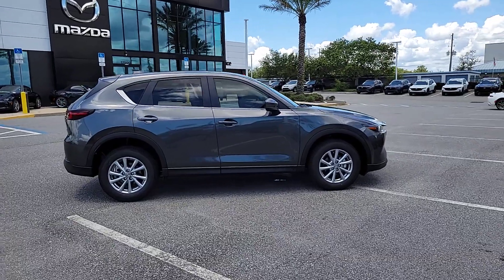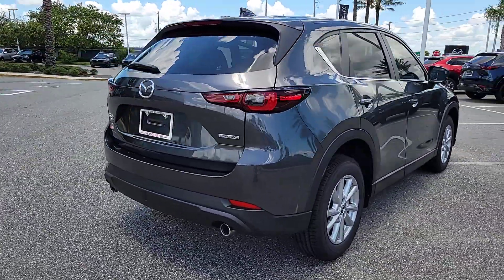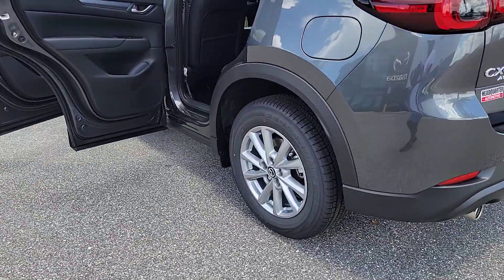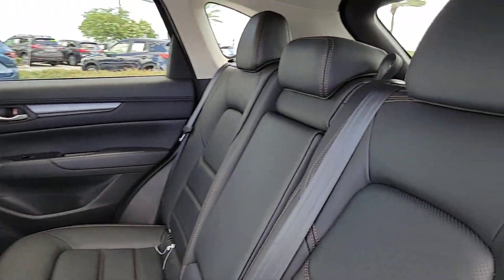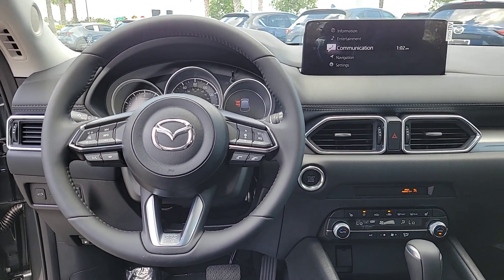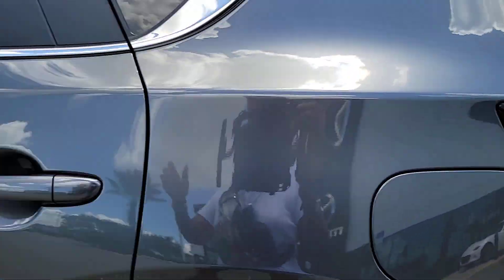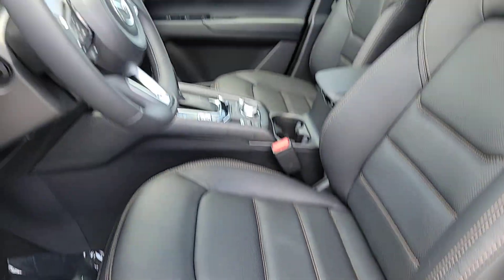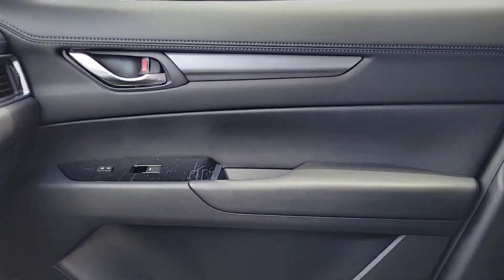2023 Mazda CX-5 Davenport, Clermont, Winter Garden, Orlando, Ocala, FL P0265697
Machine Gray Metallic New 2023 Mazda CX-5 2.5 S Preferred Package available in Clermont, Florida at Headquarter Mazda. Servicing the Davenport, Winter Garden, Orlando, Ocala, FL area:
2023 Mazda CX-5 2.5 S Preferred Package - Stock#: P0265697

Headquarter Mazda
17500 FL-50